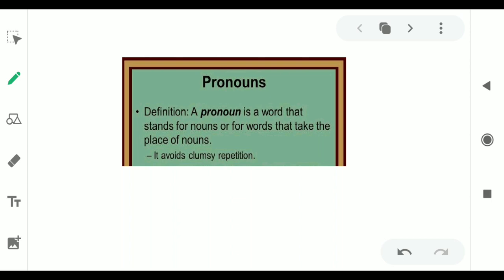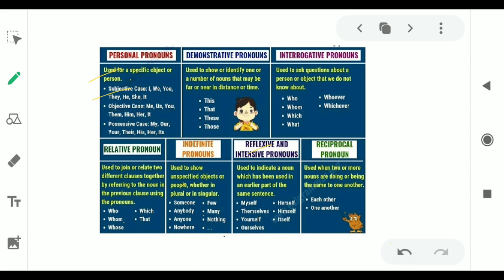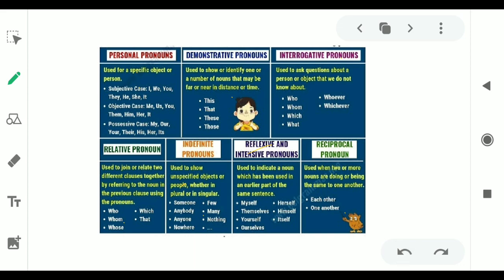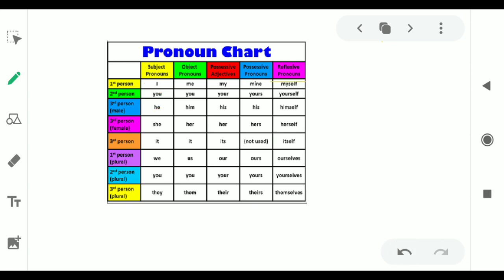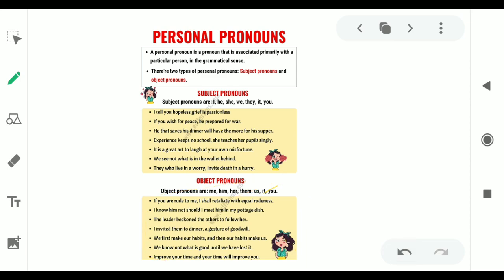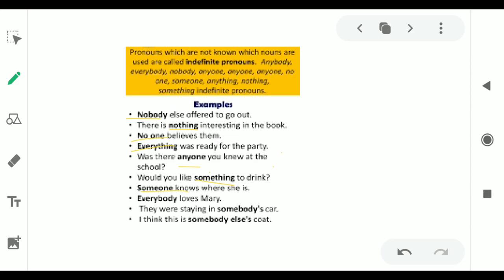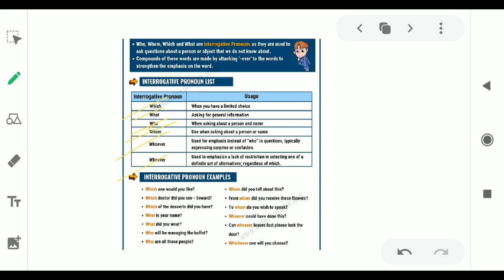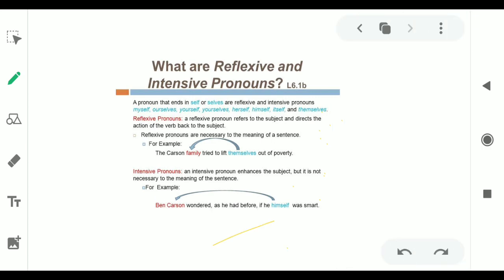Class-5 Explanation of Ch-4 Pronoun